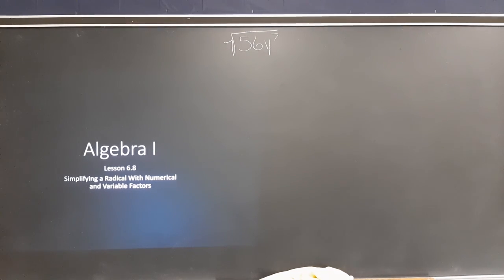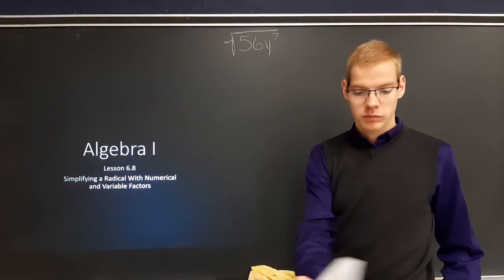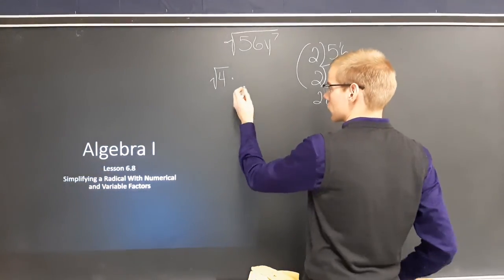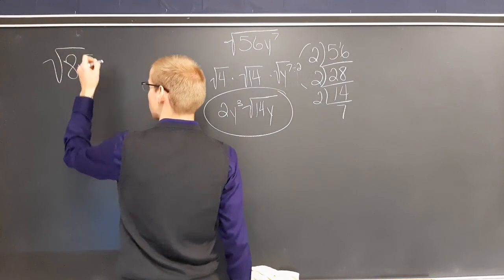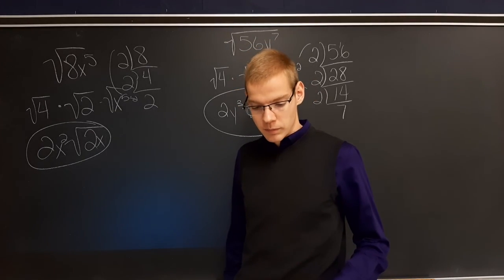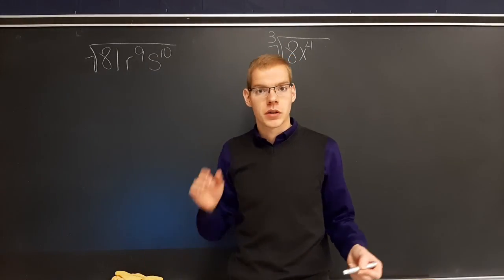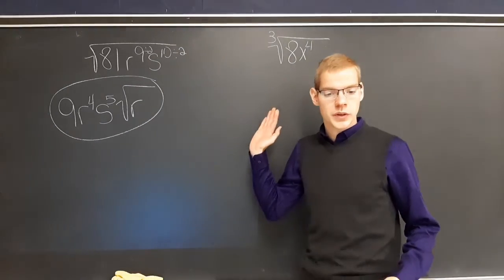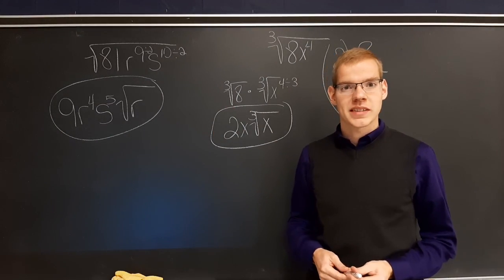Algebra I Lesson 6.8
Simplifying a Radical with Numerical and Variable Factors